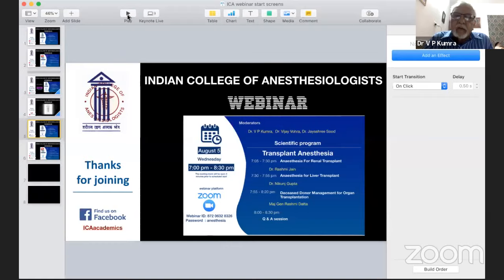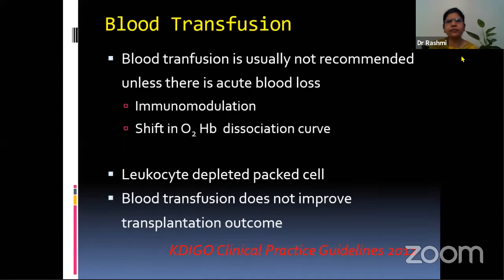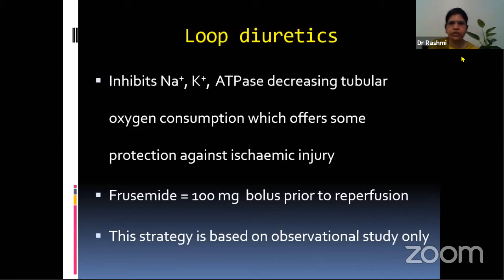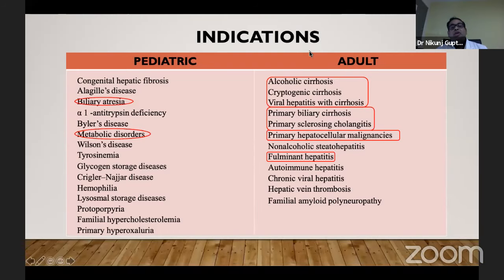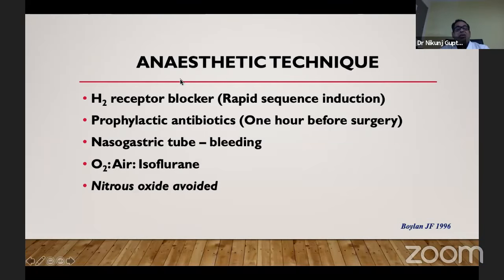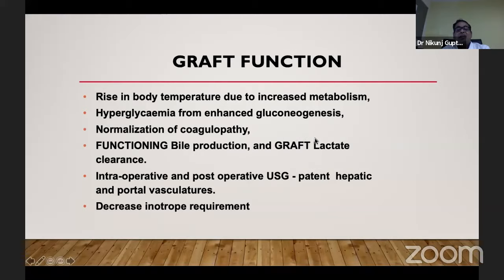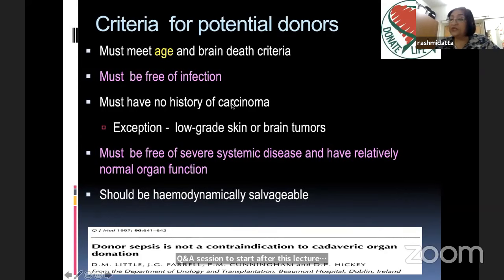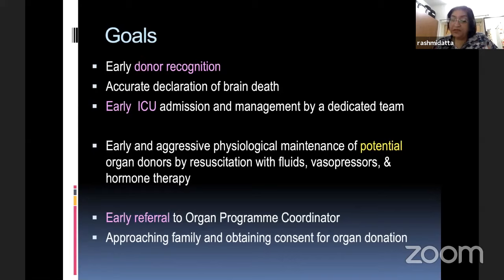Transplant Anesthesia | ICA Academics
1. Anaesthesia For Renal Transplant (Dr Rashmi Jain) 2. Anaesthesia for Liver Transplant (Dr Nikunj Gupta 3. Deceased Donor Management for Organ Transplantation (Dr Rashmi Datta)
Moderators: Dr V P Kumra, Dr Jayashree Sood, Dr Vijay Vohra